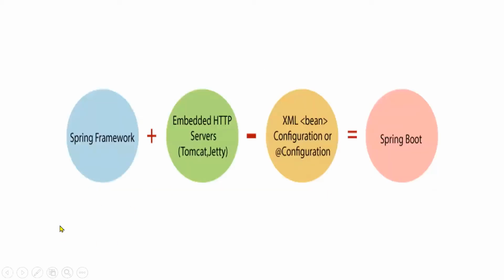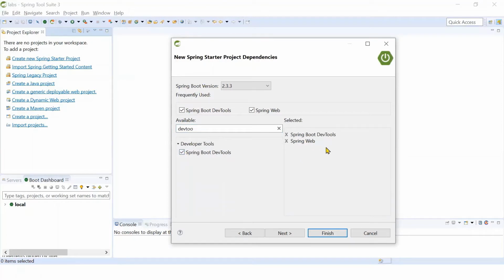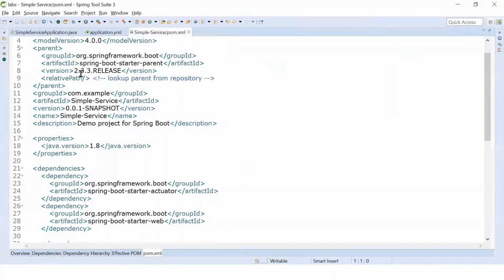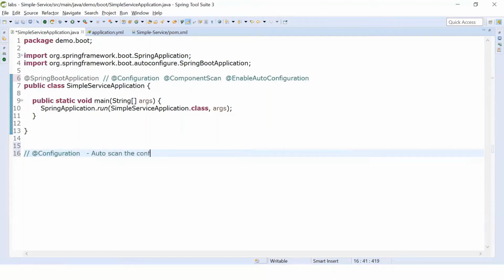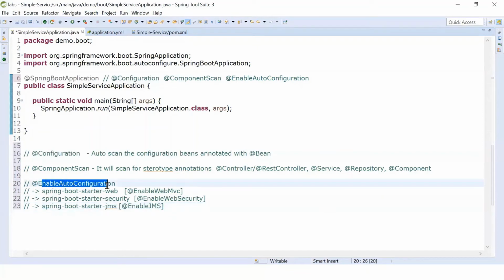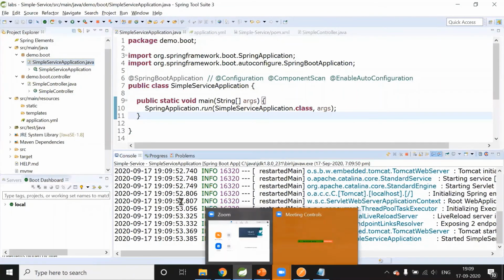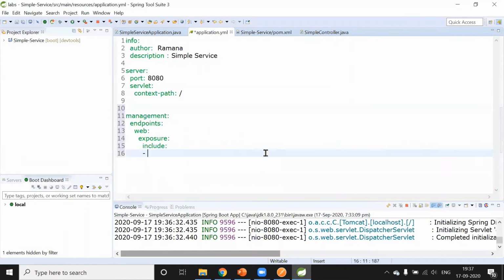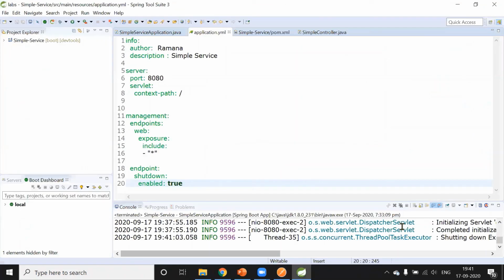Spring Boot : Introduction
Spring Boot  Introduction, Devtools & Actuator